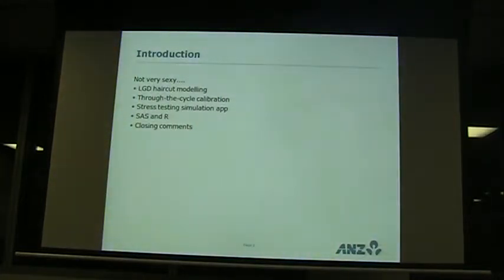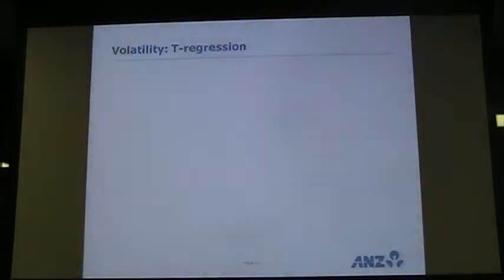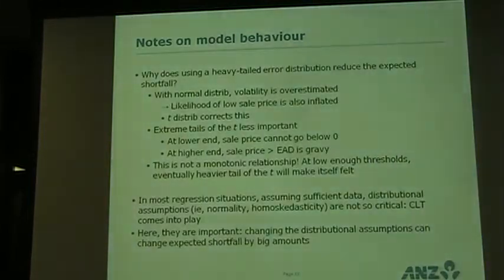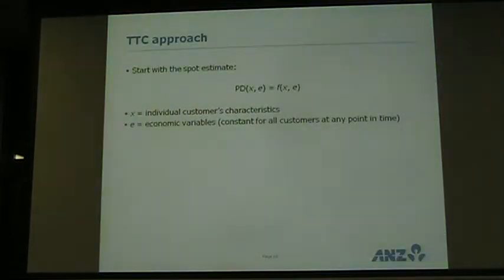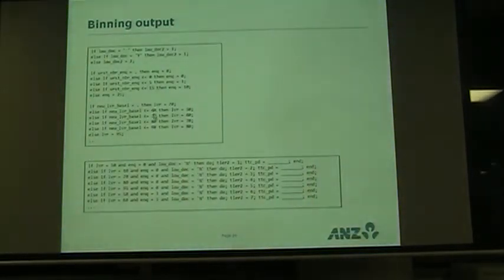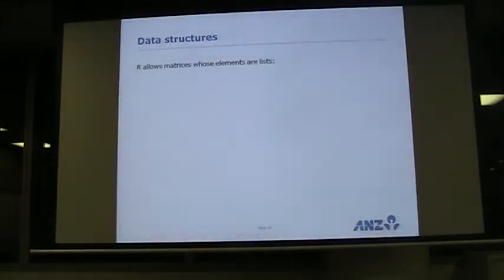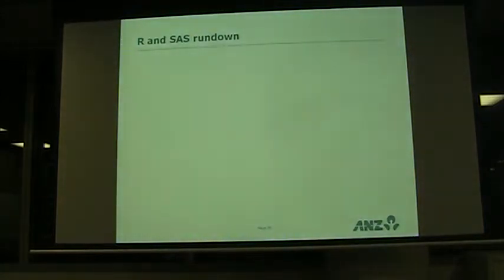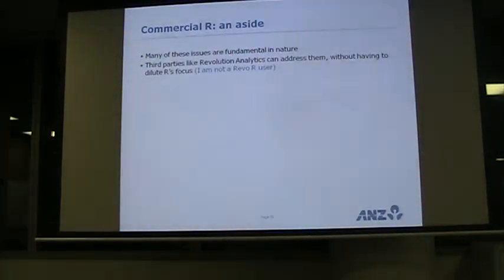Experiences with using SAS and R in insurance and banking by Hong Ooi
Original version posted on Vcasmo, but posted here to take advantage of higher

Hong Ooi talks about some of the more interesting projects that he has used R for in the last year. These include fitting models for mortgage loss given default, a Monte Carlo application for stress-testing loan portfolios (in combination with Excel and SAS), a framework for calculating through-the-[economic-]cycle probabilities of default, and possibly others. He also talks about some of the challenges involved in getting R accepted in a conservative financial institution workplace.

Hong Ooi graduated from Macquarie University with a BEc in actuarial studies, then worked with NRMA Insurance/IAG in Sydney for many years. Completed a Masters in Applied Stats from Macquarie in 1997, and a PhD in statistics from ANU from 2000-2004. Displayed impeccable timing by switching jobs to St George Bank on the eve of the global financial crisis. Now with ANZ Bank in Melbourne, and adapting to the rigours of life south of the border.